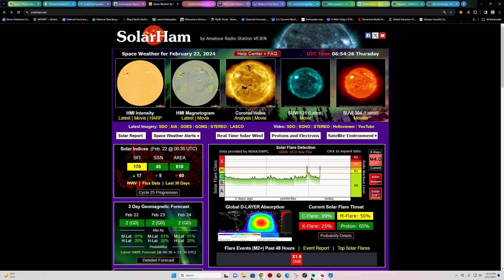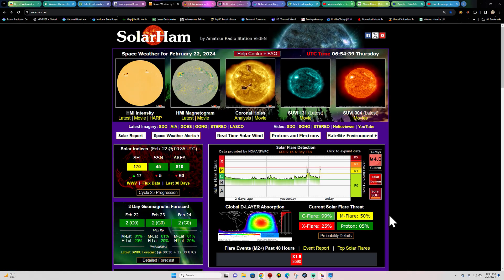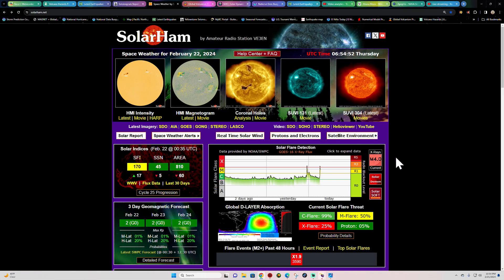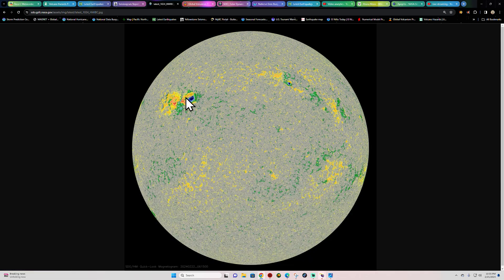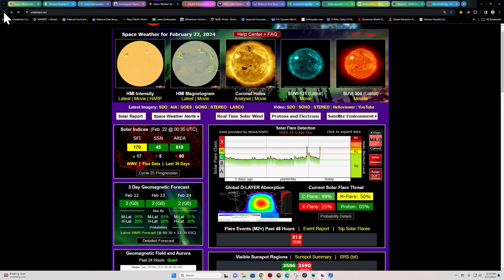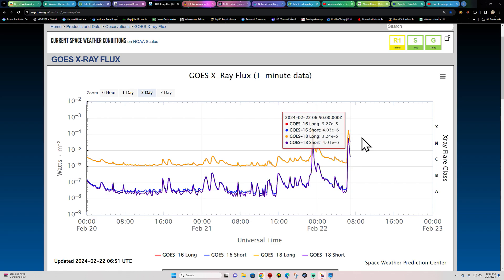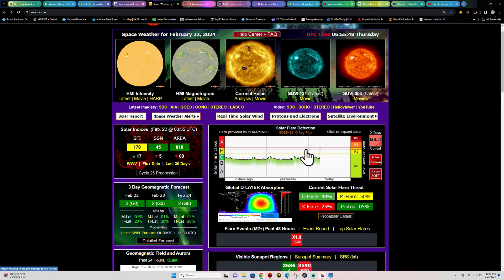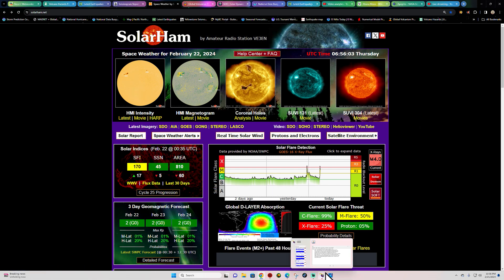A Second large X flare just happened. That's 2 in a 12 hour period!